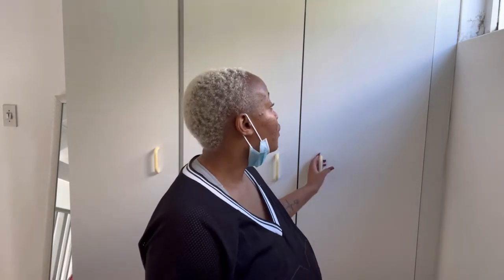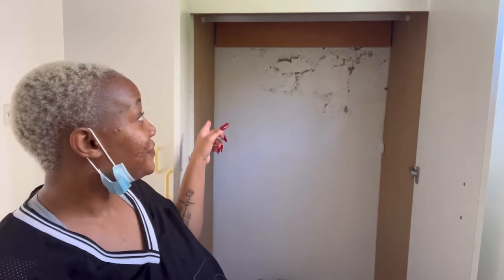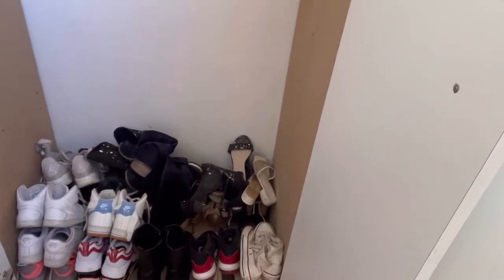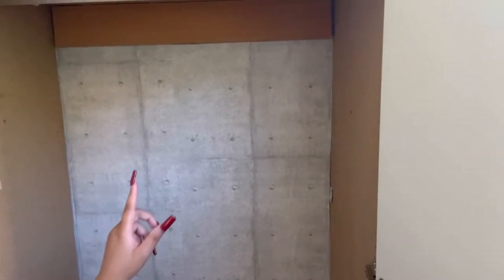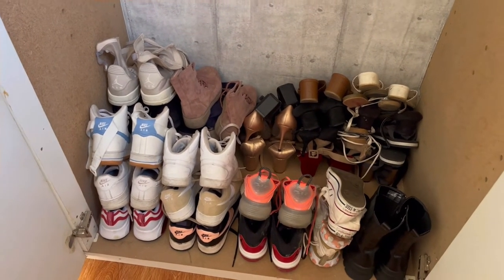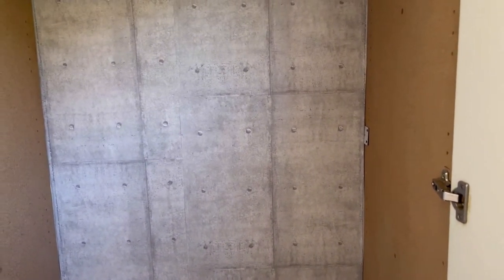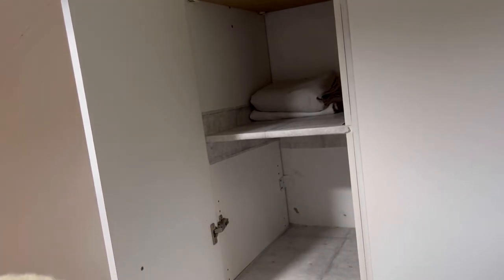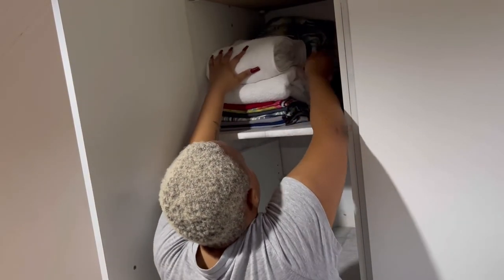Wardrobe DIY on a budget| arranging my wardrobe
Hey loves ❤️

I am also repacking my wardrobe to make it nice and neat 😊